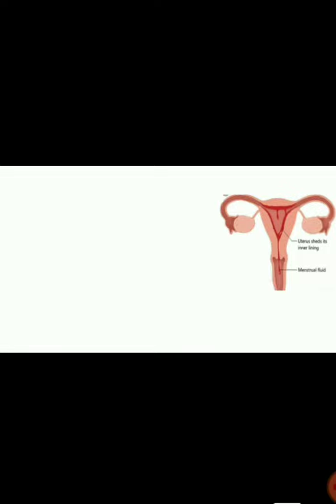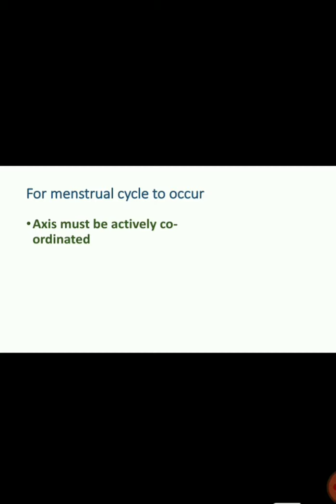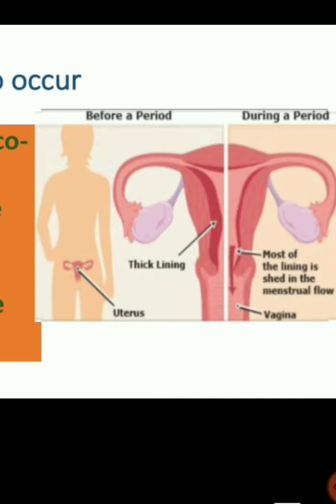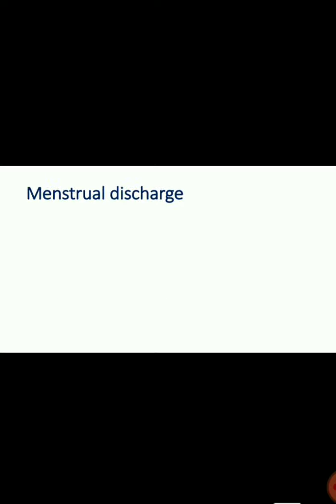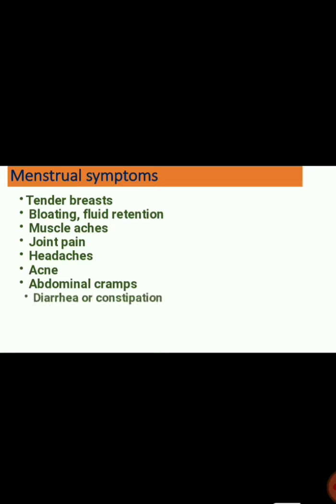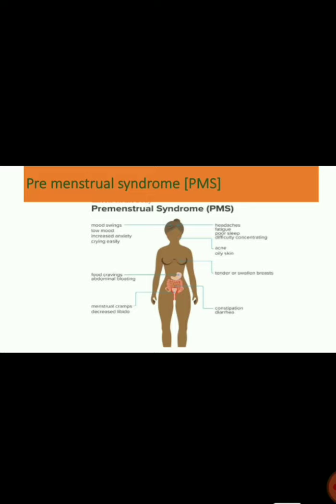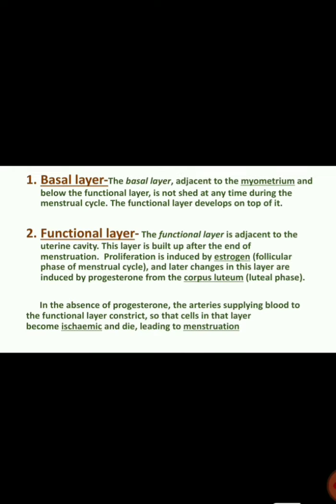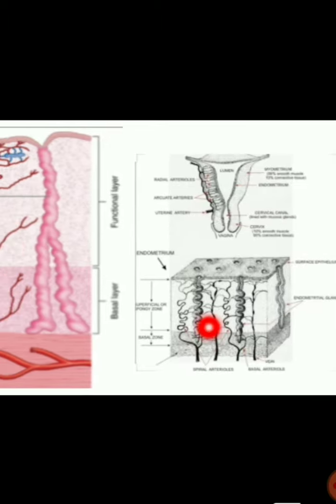Menstruation part- 1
By Dr. S. Anjum